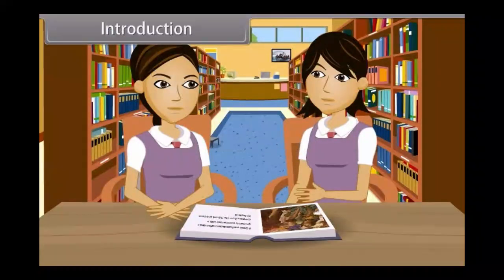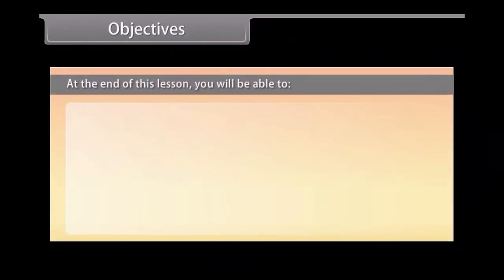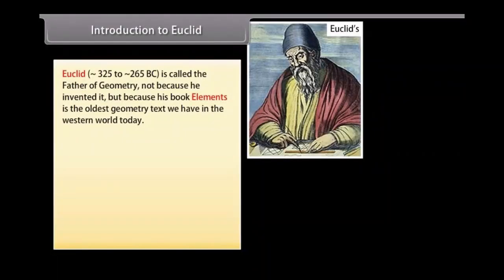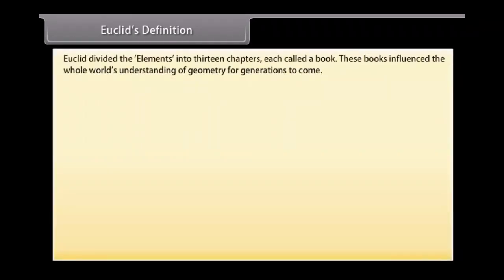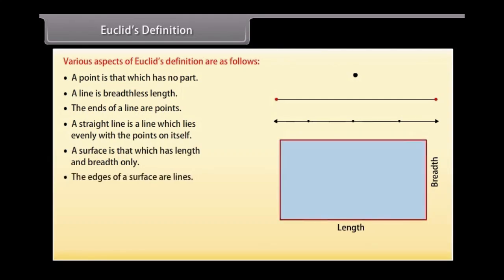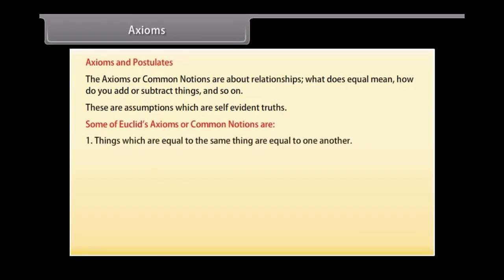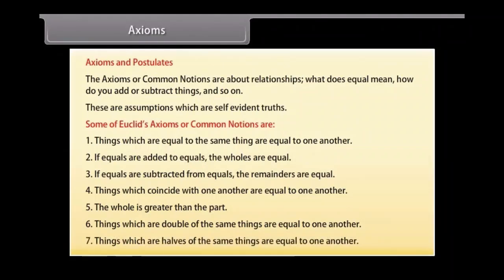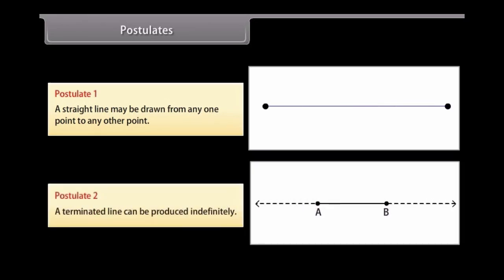Sample Class 9 (English Medium): Euclid's Geometry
Welcome to the ultimate educational resource for students from KG to 12th grade! The K12 Education Power Pack offers a comprehensive, engaging, and flexible learning experience that covers every subject and grade level. Whether your child is just starting out or preparing for competitive exams like JEE and NEET, this package has everything they need to succeed.

What’s Included?

Animated Video Lessons: Engaging, easy-to-understand videos that make learning fun for students at every grade level, available in both English and Hindi.
Comprehensive Resources: Worksheets, MCQs, NCERT Solutions, Practice Papers, PPTs, and more—everything needed to master the curriculum.
Specialized Content: Advanced materials for 11th and 12th PCMB and Commerce, plus JEE and NEET prep resources.
Flexible Learning: Study anytime, anywhere, with lifetime access to all content.
This is more than just a study tool—it’s a complete education package designed to help students excel academically while building a strong foundation for the future.

Why Choose the K12 Education Power Pack?

Interactive Learning: Our animated videos bring concepts to life, making it easier for students to understand and retain information.
Bilingual Support: Lessons are available in both English and Hindi, so language is never a barrier.
Affordable Education: Save on tuition fees and get lifetime access to all these resources for a fraction of the cost.
Don't wait! Give your child the best possible start on their educational journey. Watch our video to learn more about how the K12 Education Power Pack can help your child succeed.